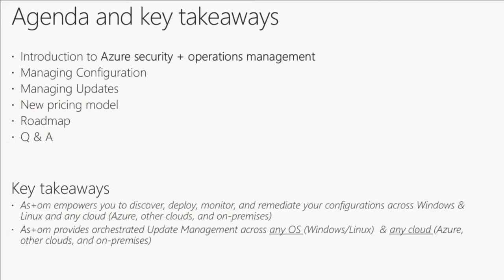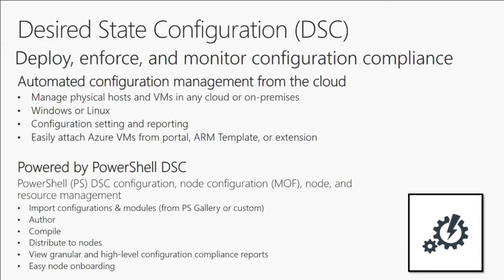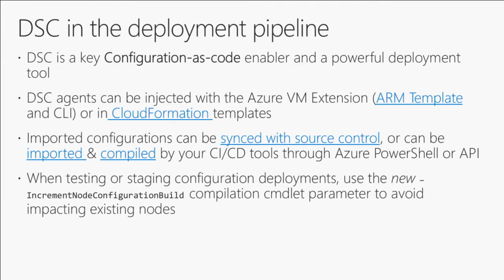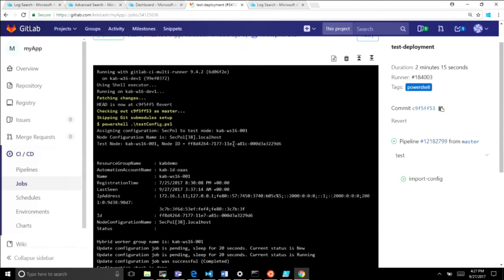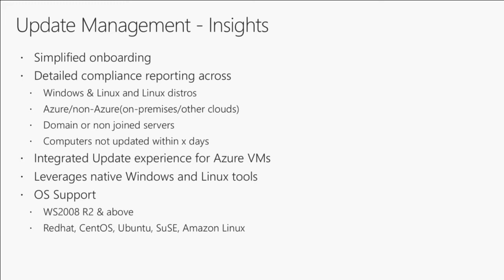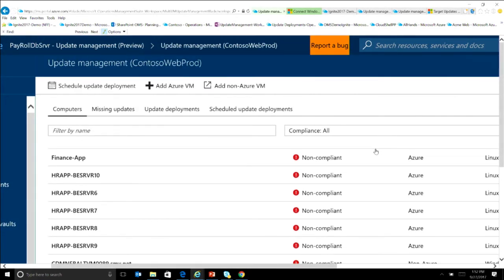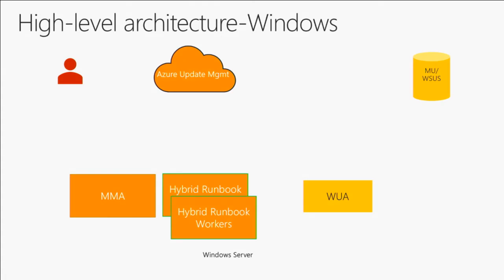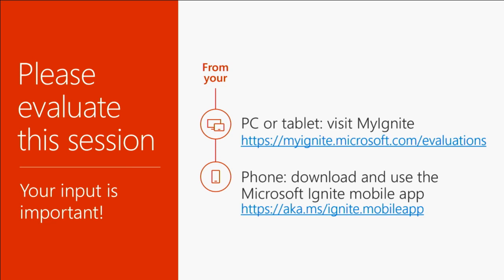Manage Configurations and Update/Patch Windows and Linux Servers with Azure Management - BRK3100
In this session, learn how you can manage server configurations as well as patches and updates for your Windows and Linux using a single portal, all running from the cloud. The challenges of getting unified update reporting, meeting maintenance windows, orchestrating update deployment, and updating applications without downtime are discussed and how these can be solved with the new update management solution. For configuration management, we cover viewing inventory, monitoring configuration changes, and applying configurations for Windows and Linux servers while protecting against configuration drift.